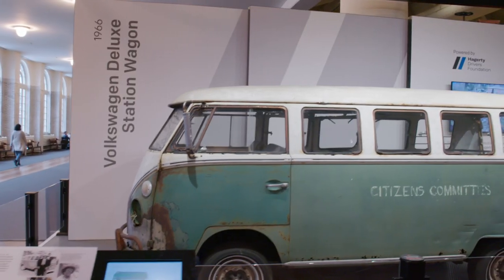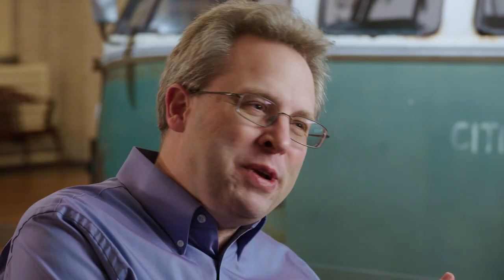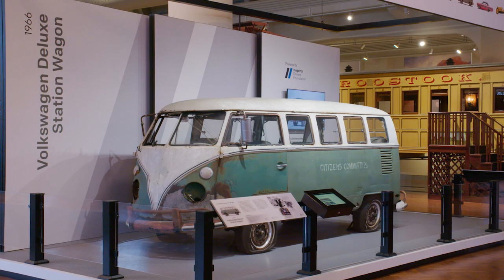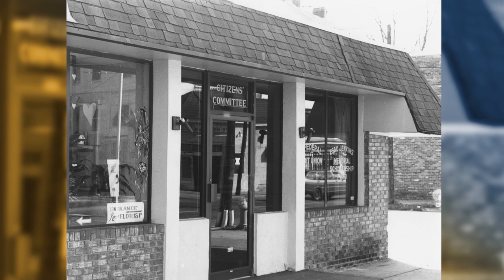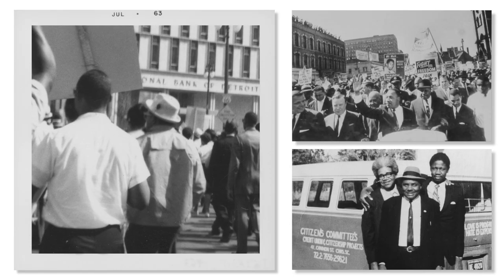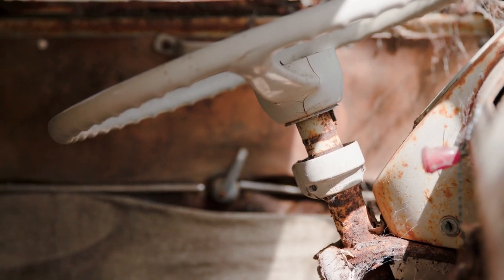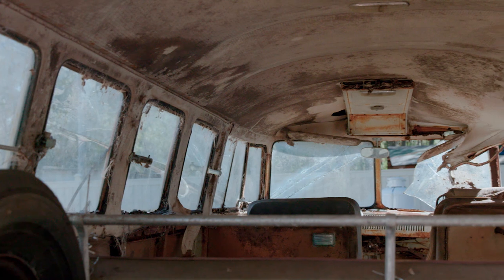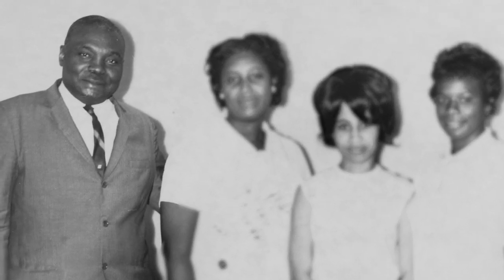National Historic Vehicle Register Brings Esau Jenkins' 1966 Volkswagen Microbus to The Henry Ford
Learn about The Henry Ford and Hagerty’s National Historic Vehicle Register collaboration and how the @HagertyDriversFoundation works to document, preserve and save the heritage of our nation’s automotive culture.

Discover more about our current featured vehicle from the register’s prestigious group of automobiles, a 1966 Volkswagen Deluxe Station Wagon, owned by Esau and Janie Jenkins, and uncover why it was chosen as one of the vehicles on the register.

Esau and Janie Jenkins dedicated themselves to improving the lives of Black residents on Johns Island, South Carolina. Esau Jenkins purchased this Volkswagen van circa 1967, and the couple used it in much of their work. The van’s rugged character is a tribute to the selfless service of Esau and Janie Jenkins — and a testament to the long road toward equal rights.